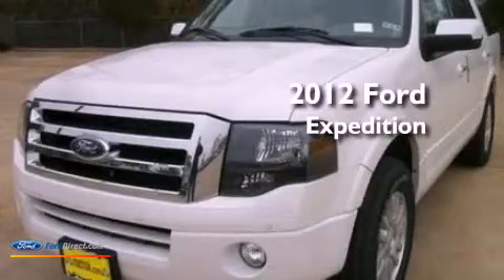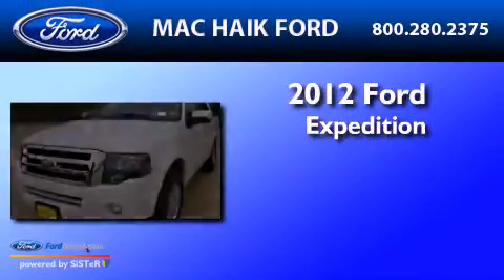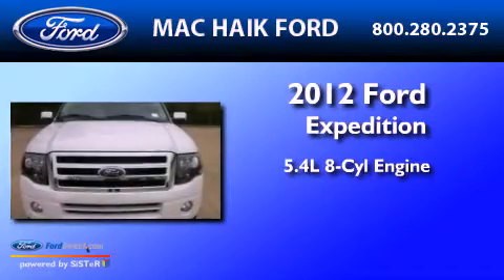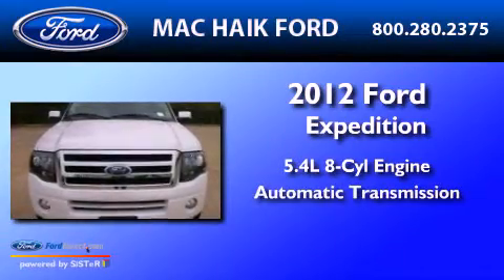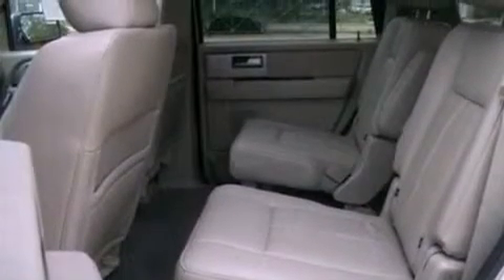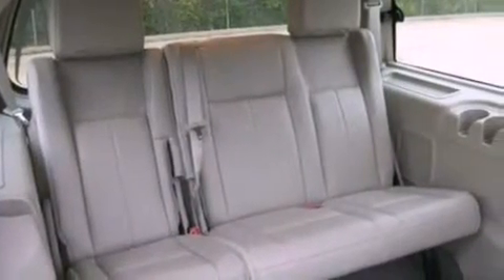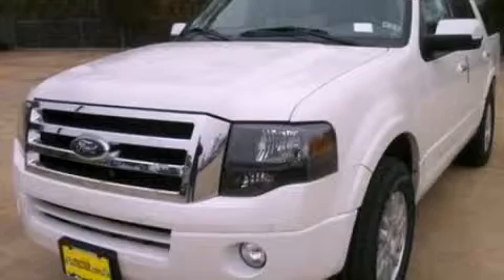2012 Ford Expedition Cypress TX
Year : 2012
 Make : Ford
 Model : Expedition
 Engine : 5.4L V8 24V MPFI SOHC FLEXIBLE FUEL
 Trans . : 6-SPEED AUTOMATIC
 Exterior : WHITE PLATINUM TRI-COAT METALLIC
 Miles : 5
 Interior : STONE

 2012 Ford Expedition Houston  TX